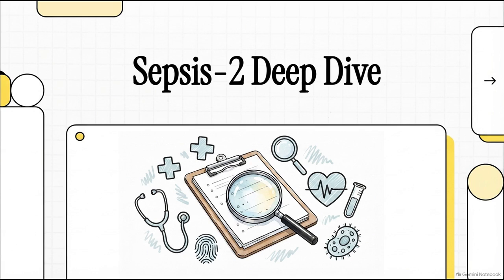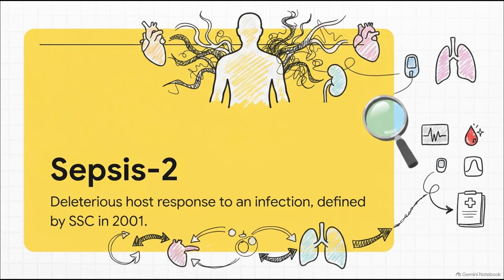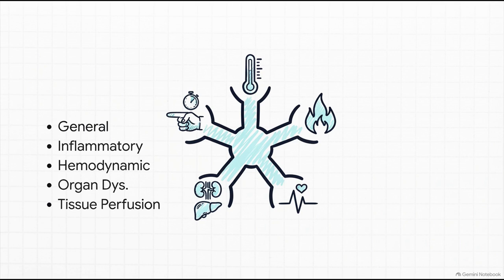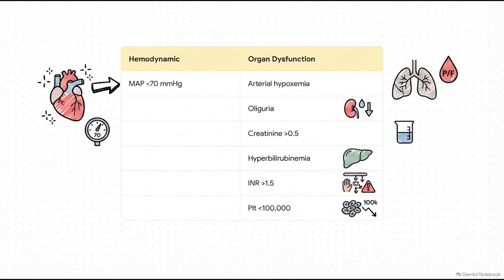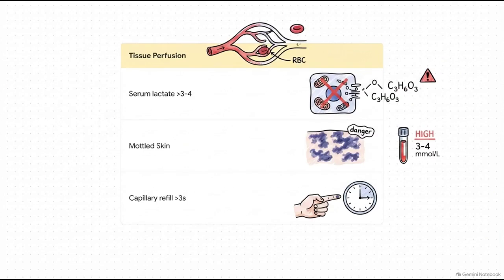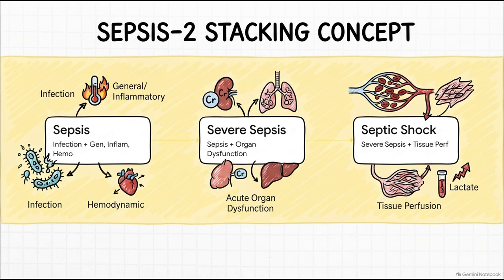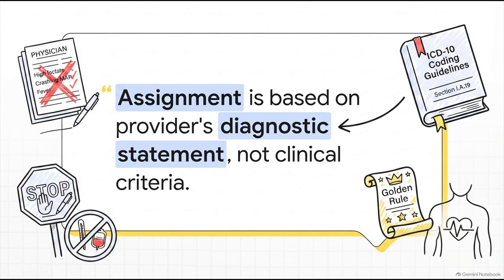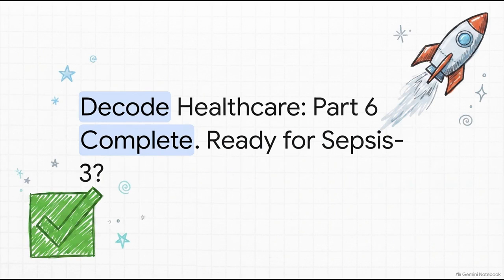Part 6: Sepsis-2 Deep Dive: The 5 Parameter Categories & Clinical Diagnostic Mapping